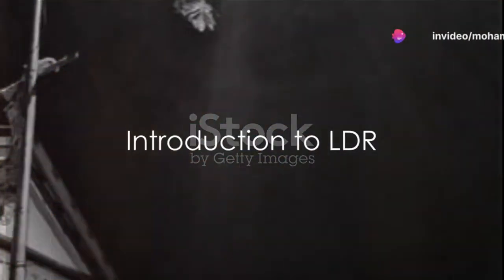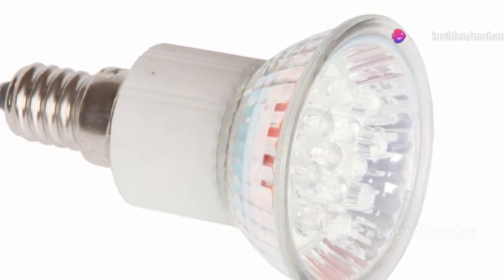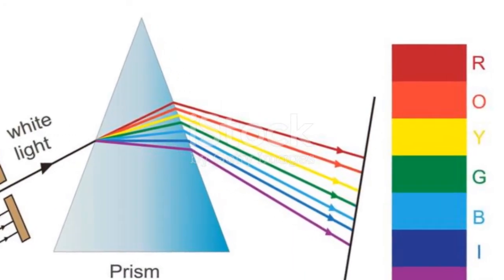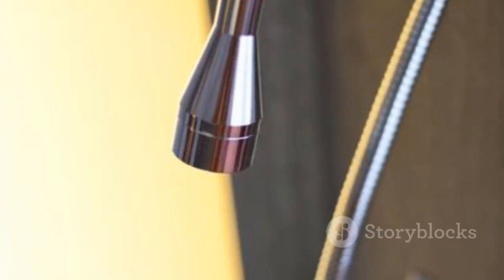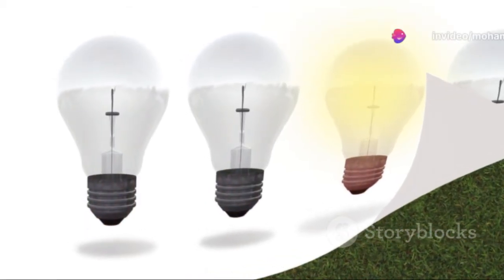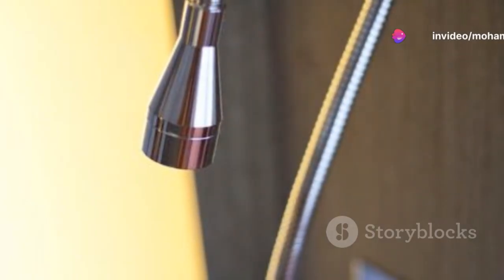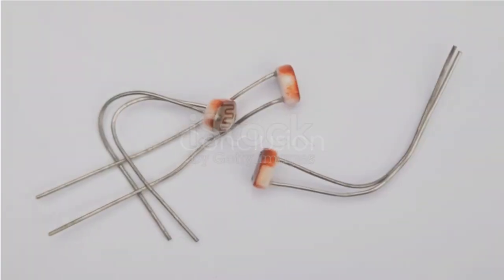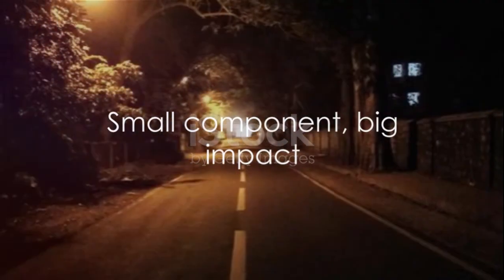What is LDR ( Light Dependent Resistor )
LDRs are tiny light-sensing devices also known as photoresistors. An LDR is a resistor whose resistance changes as the amount of light falling on it changes.